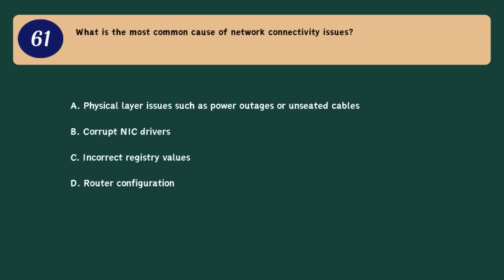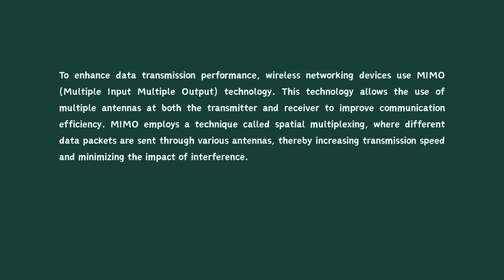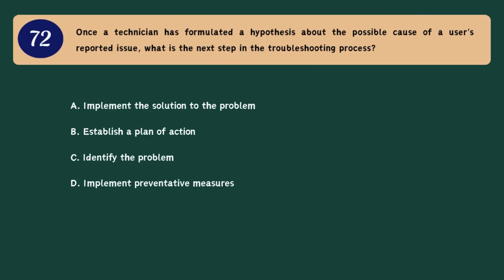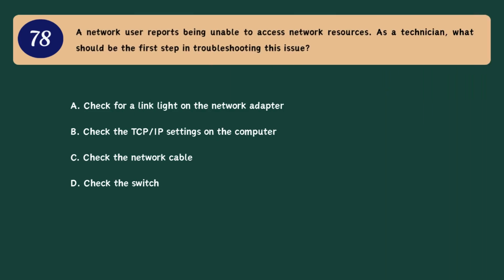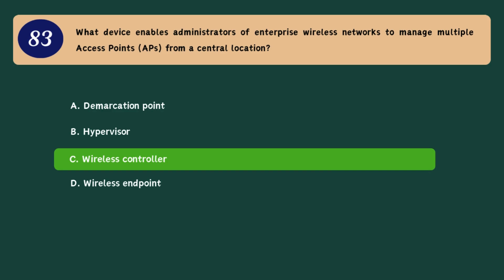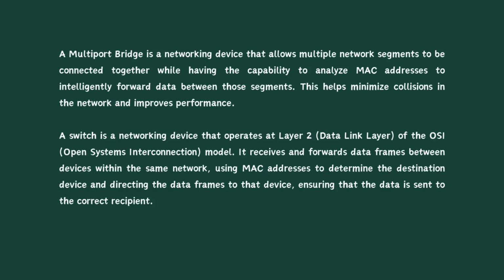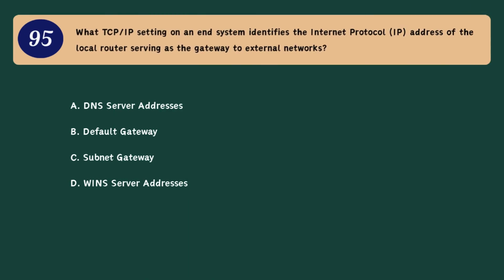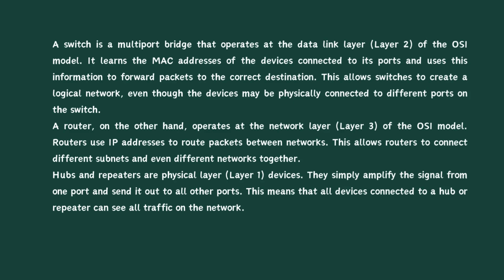CompTIA Network+ N10 009 Practice Exam / 1500 Question Series / Question 61 - 100